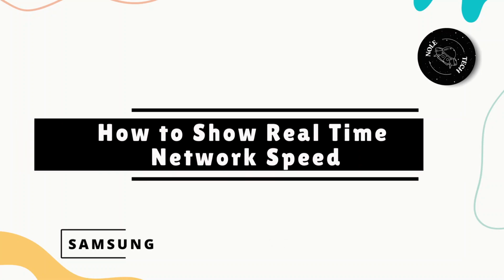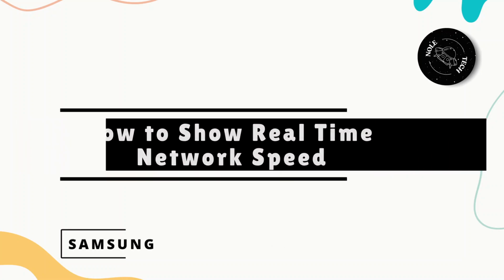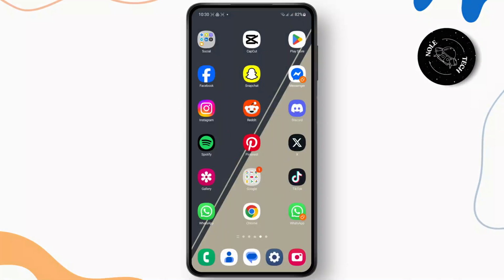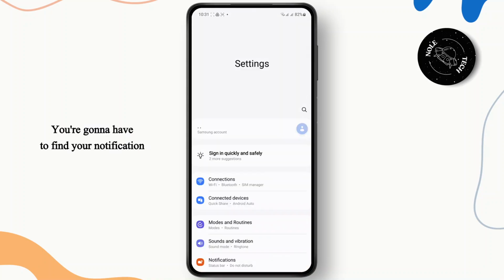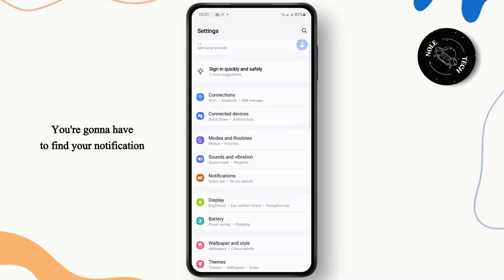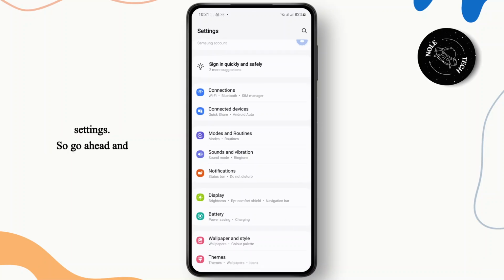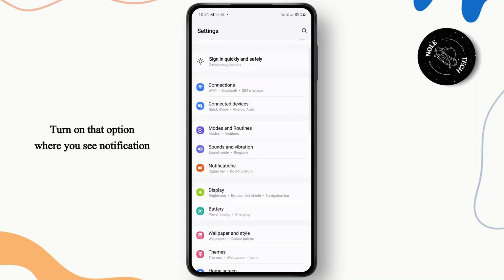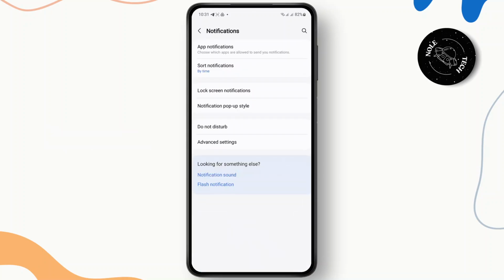How to Show Real Time Network Speed on Samsung Device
Learn how to easily show real-time network speed on your Samsung device in this step-by-step tutorial. Whether you want to track internet speed or enable the network speed indicator, this guide will help you monitor your connection's performance effectively.

In this video, you'll discover how to show real-time network speed on a Samsung phone. You'll also learn how to enable the network speed indicator and monitor the live speed test on your device.

Timestamps:
0:00 Introduction
0:20 Step 1: Accessing Your Samsung Settings
0:45 Step 2: Enabling the Real-Time Network Speed Indicator